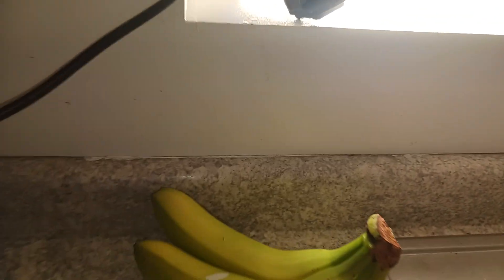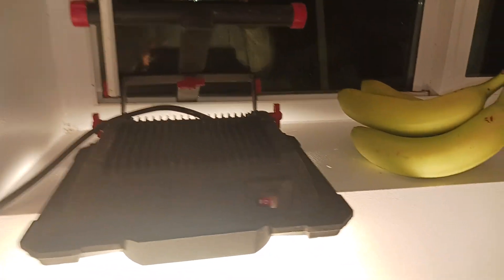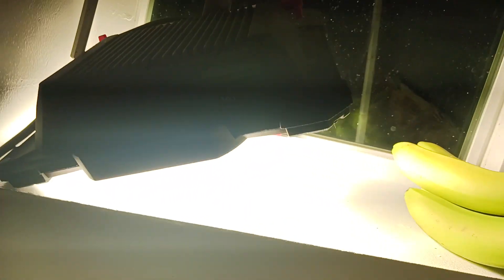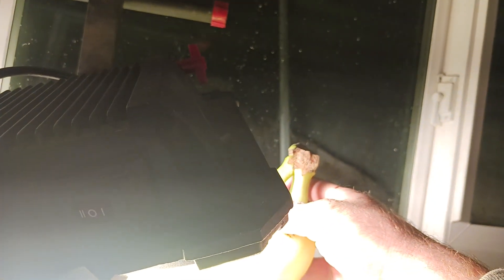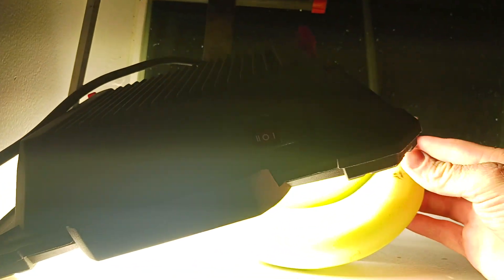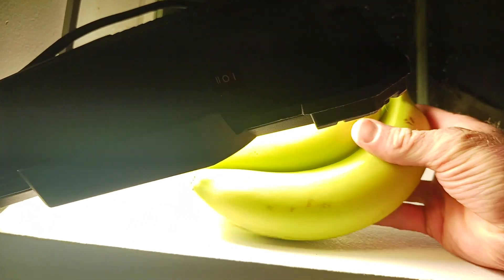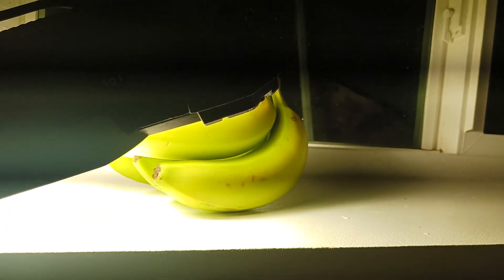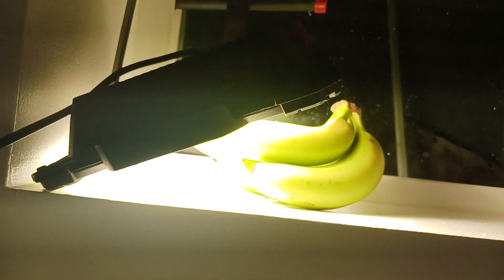How to rippen bananas - 7x faster Part 1